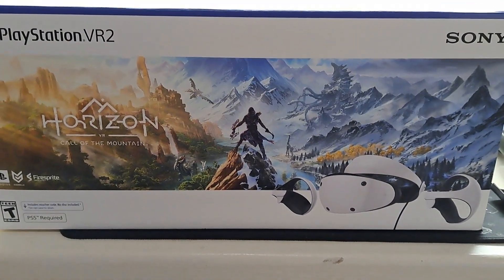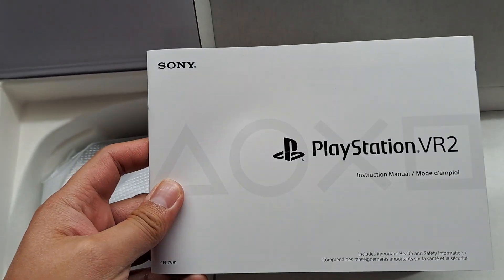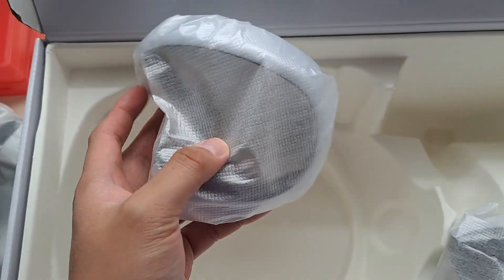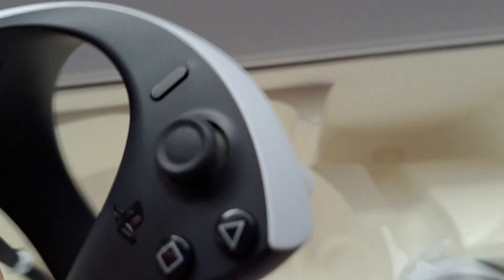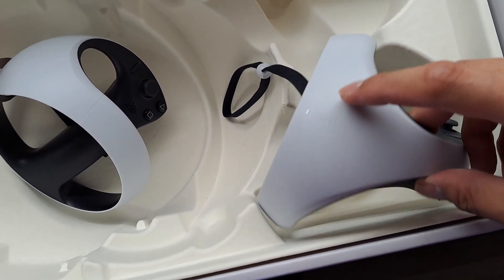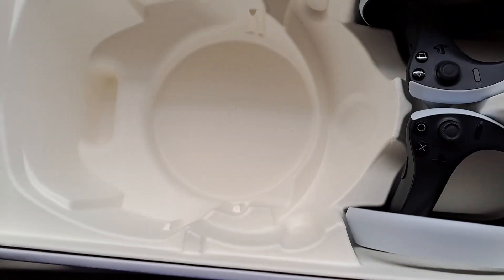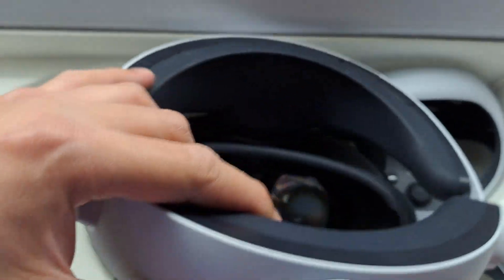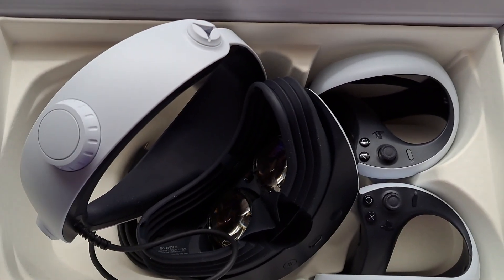Sony PSVR2 for PS5 Unboxing $650 from PS Direct